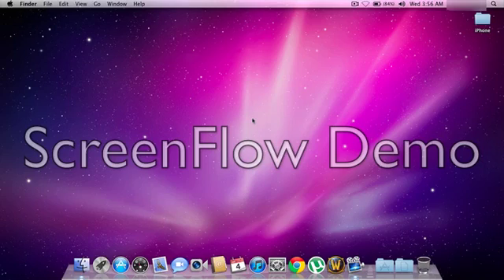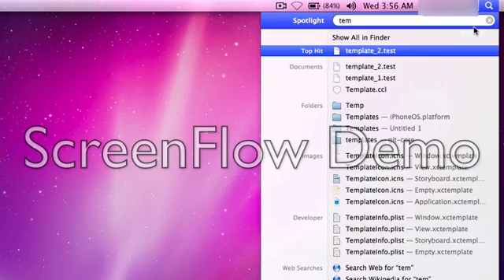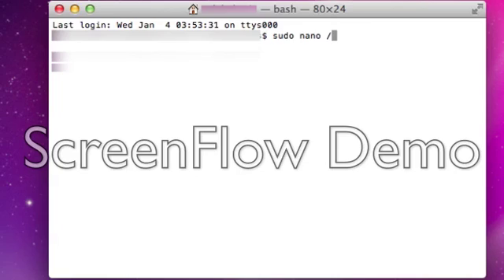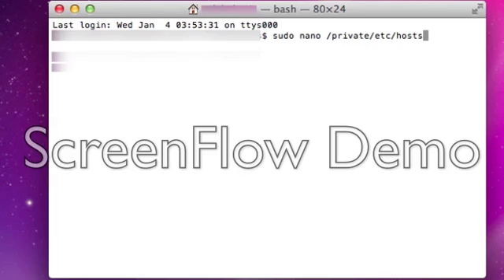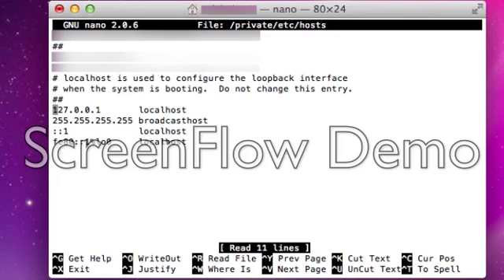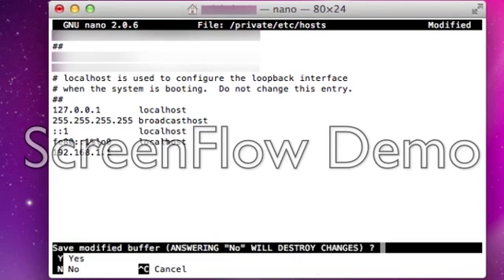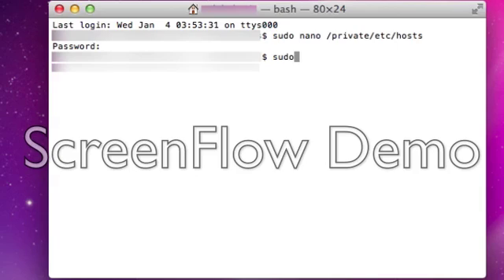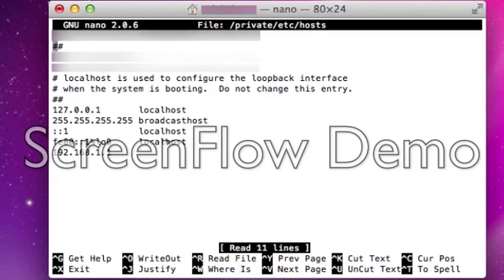How To Edit Hosts File In Mac OS X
This video is how to open and edit Hosts files for Mac OS X Lion.
Open "Terminal"
Type "Sudo Nano /Private/etc/hosts" Without quotes.
Type your password and click enter.
Edit the file for what you need.
Hold "Control" And tap "X"
Then tap "Y" and hit enter.